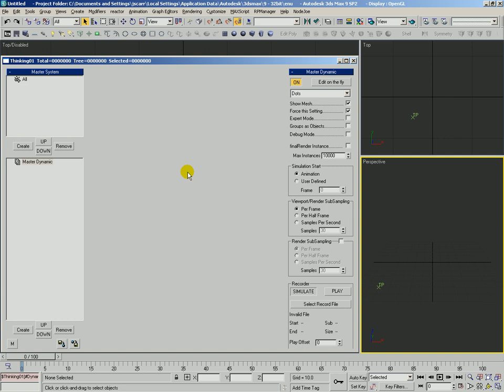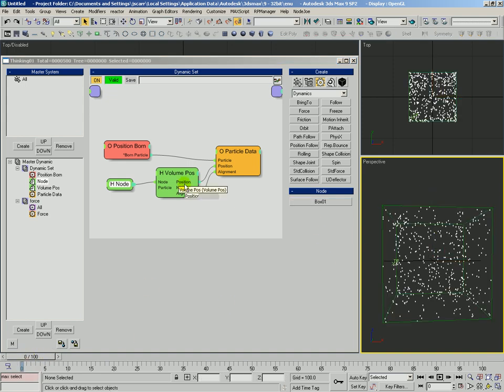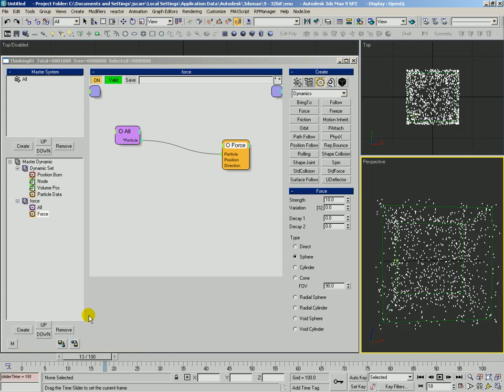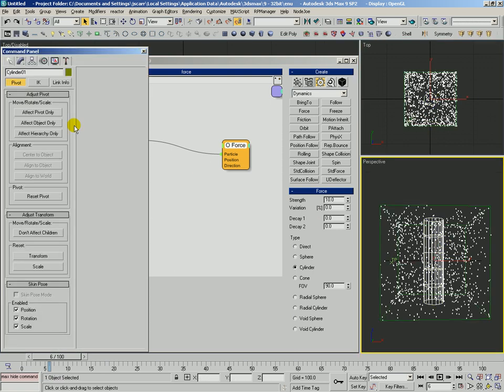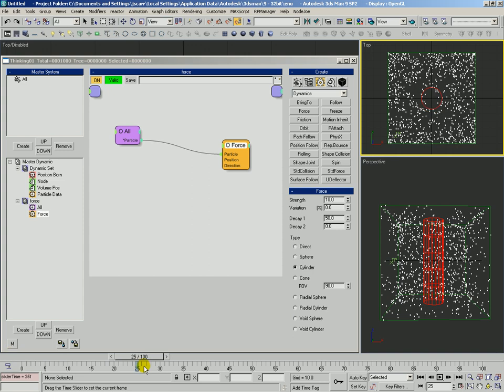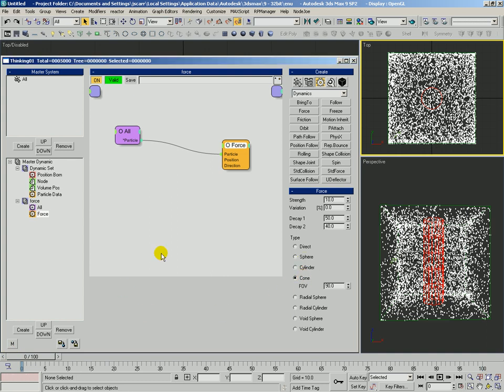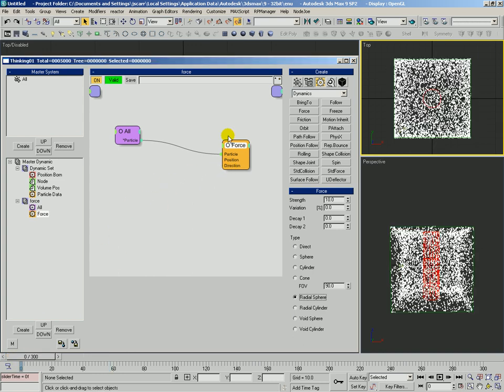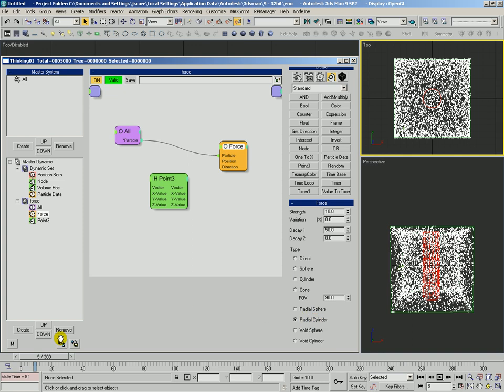Force Node Part A (Dynamics)